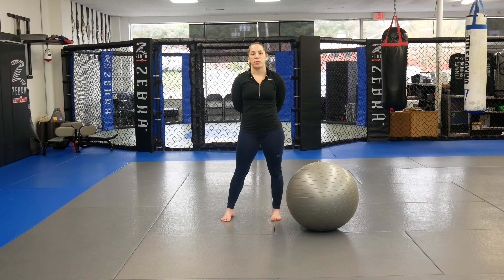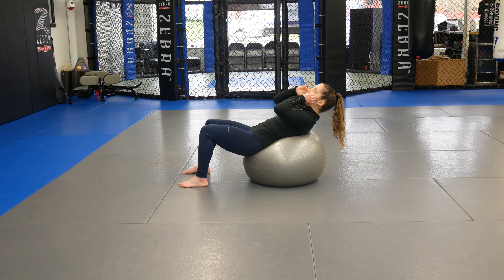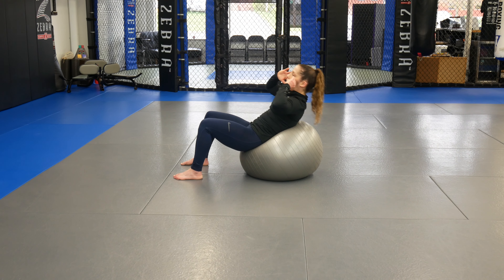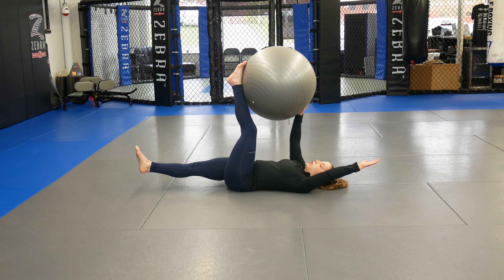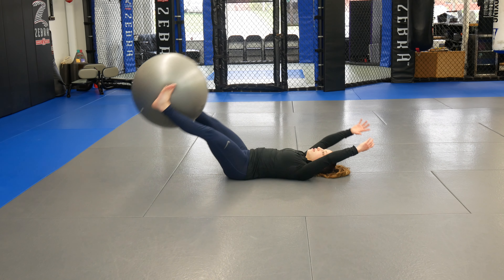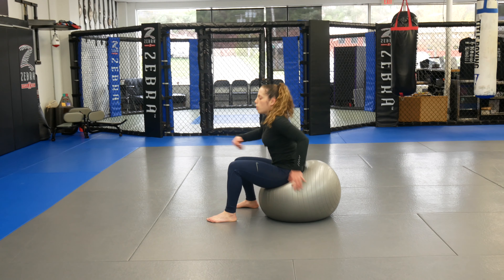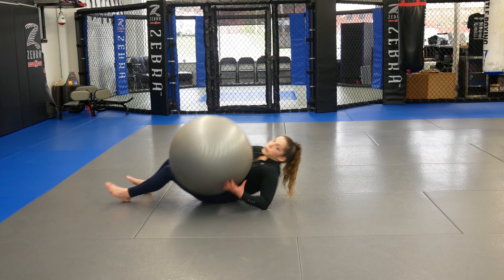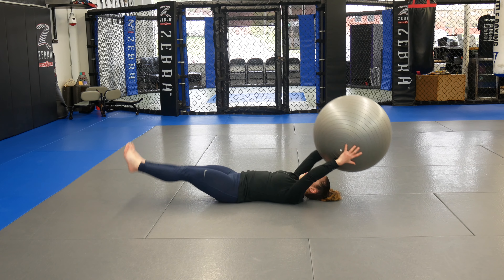20 Minute Stability Ball Core Workout: Strengthen and Tone Abs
In today's video, Coach Marisa will show you a great 20 Minute Stability ball core workout. Below is the full workout!

20 Minute Stability Ball Core Workout
5 Rounds of 4 Exercises
40 seconds of work, 20 seconds of rest in between each exercise

- Stability Ball Seated Crunch
- Stability Ball Seated Crunch with Rotation
- Stability Ball Alternating Opposite Arm/Leg Release
- Stability Ball Hand to Foot Pass Leg Raise

Option to increase seated crunch difficulty by adding weight for extra resistance.